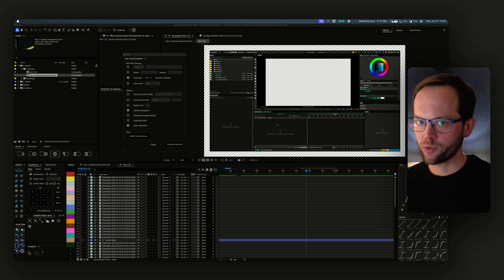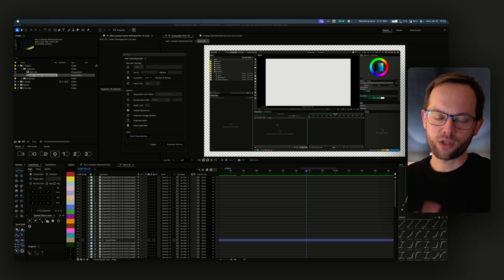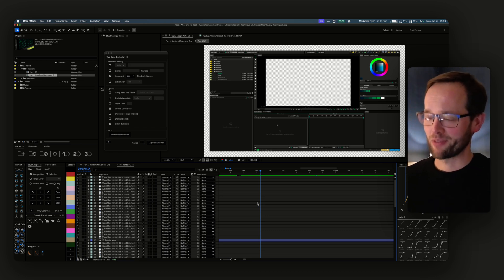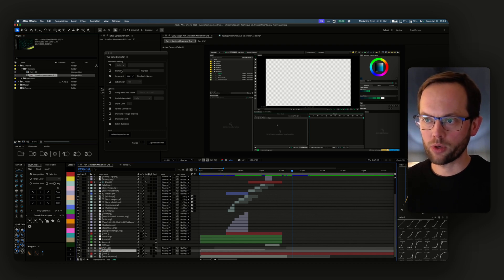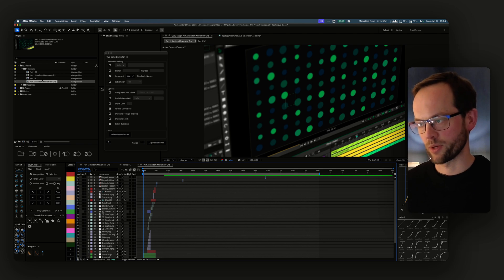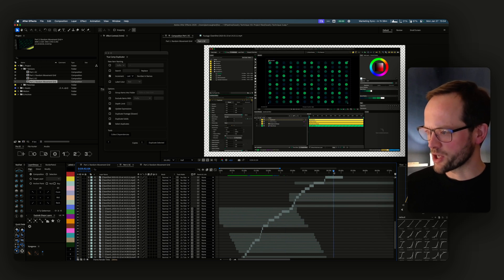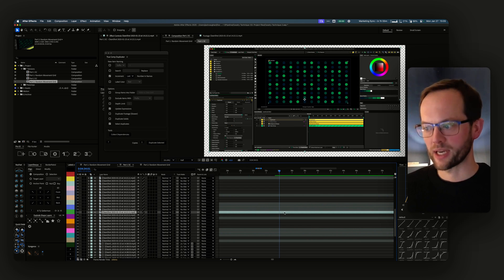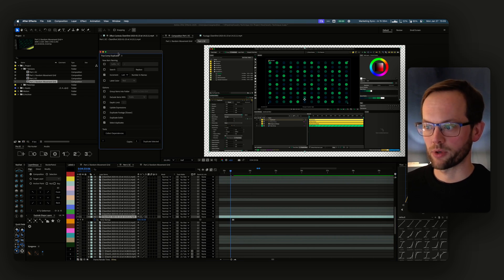Saving Time with True Comp Duplicator & Freeze Frames in After Effects